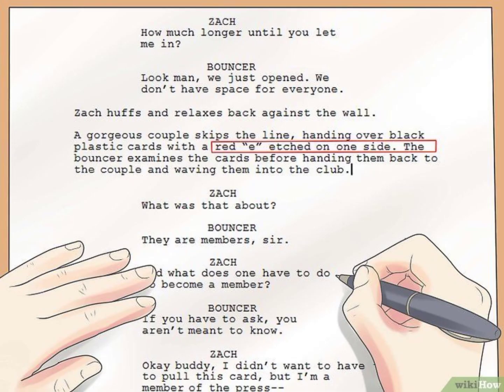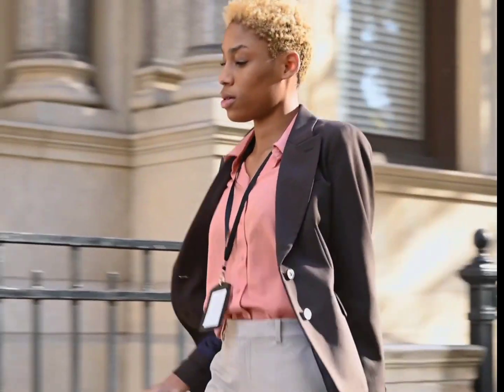the fastest way to write a Movie dialogue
If you want to learn how to write dialogue I'm your movie script, watch this video to the end,

screenwriting, beginner's guide, character development, plot structure, dialogue writing, writing tips, storytelling, screenwriting techniques, screenwriting tutorial.Screenwriting keywords.

Screenwriting fundamentals

How to write a screenplay

Screenwriting tips for beginners

Storytelling techniques for screenwriters

Character development in screenwriting

Plot structure for screenplays

Dialogue writing for screenplays

Screenwriting software and tools

Formatting a screenplay

Adapting a book into a screenplay